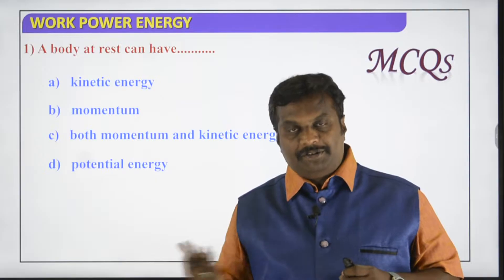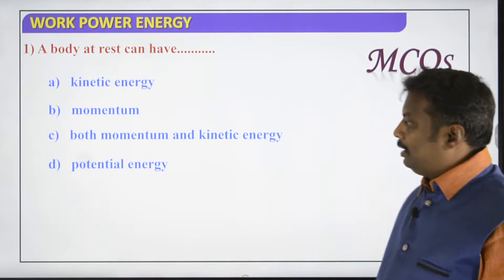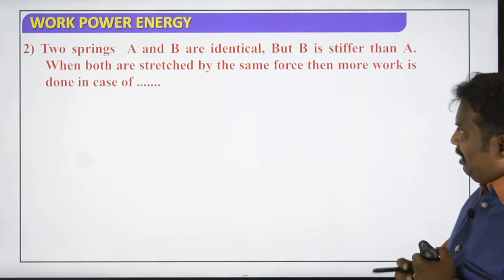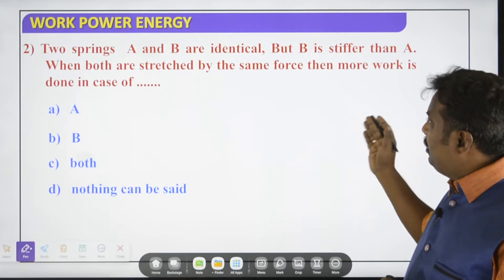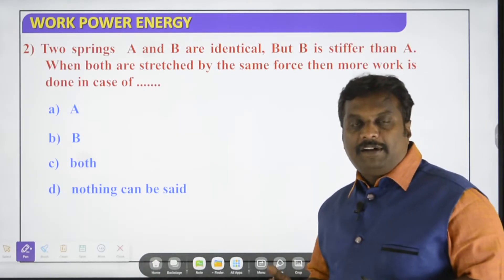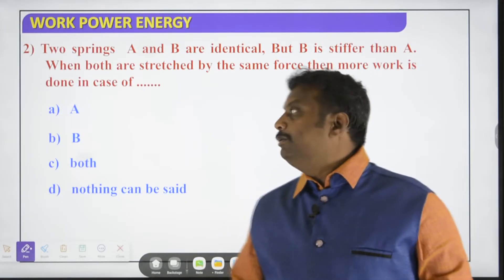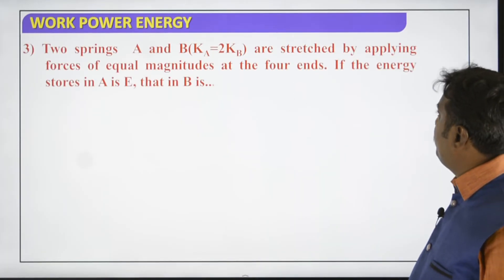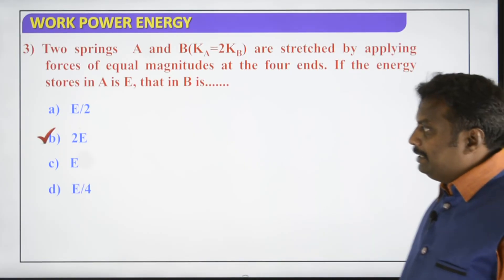WORK POWER ENERGY MCQS